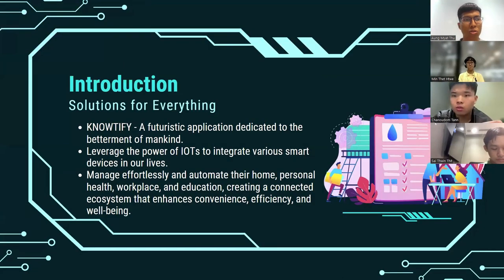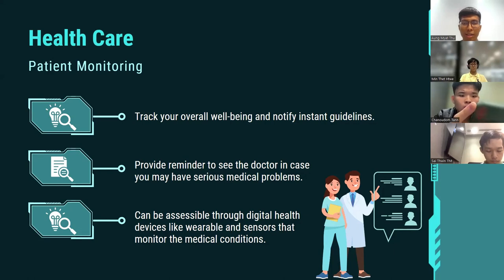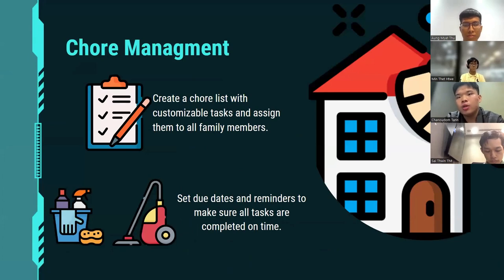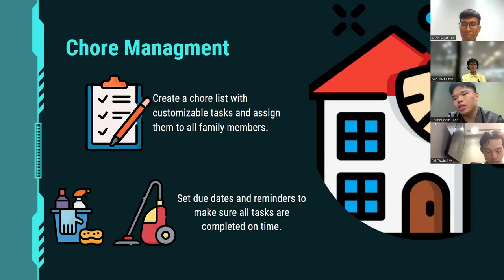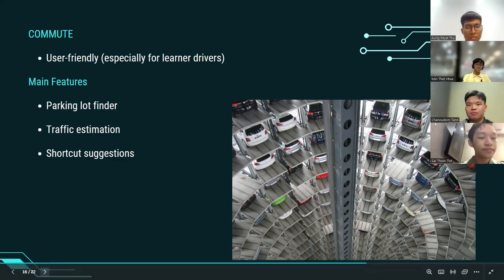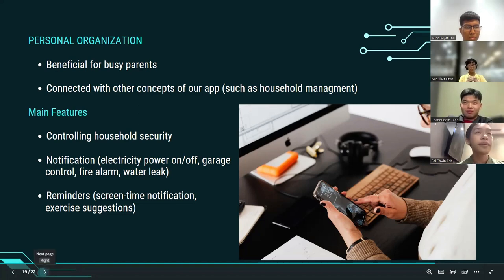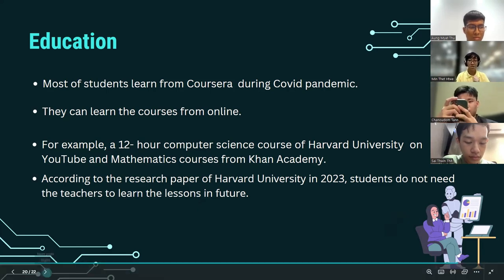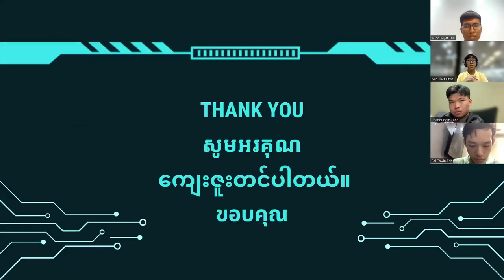'KNOWTIFY' - TSE101 Group Presentation | Thammasat School of Engineering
Join us on a journey of innovation and problem-solving as a group of bright minds from Thammasat School of Engineering Students presented for the TSE101 subject.